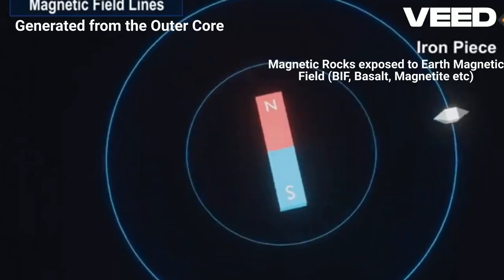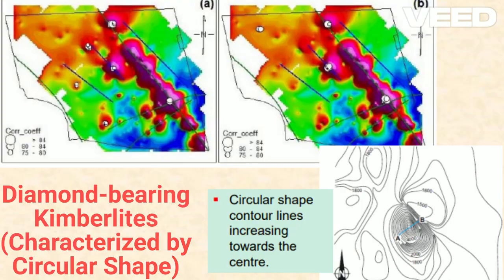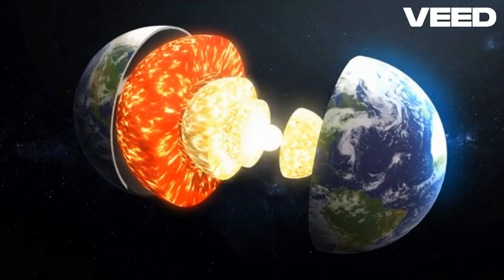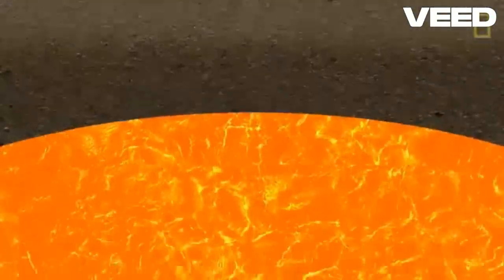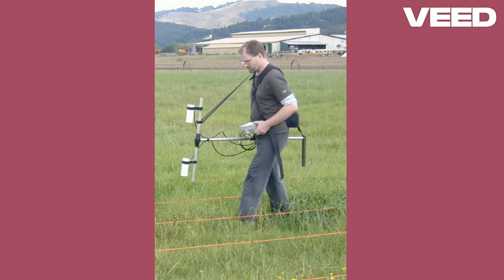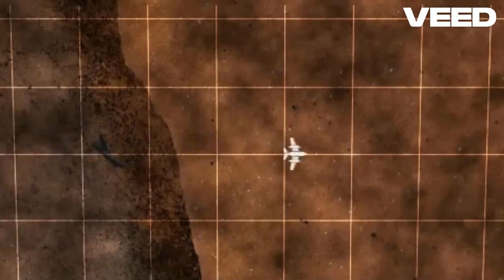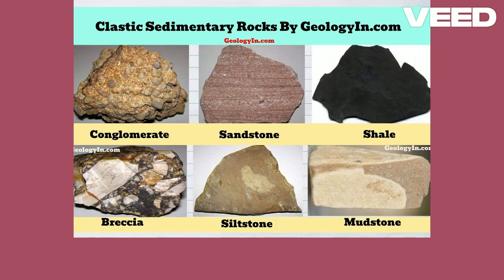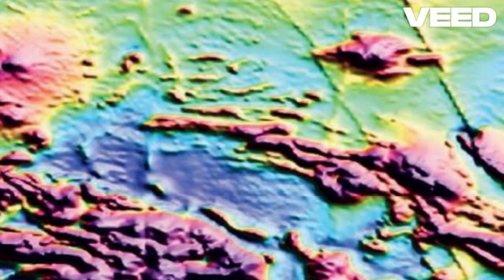A quick look into Magnetic Geophysical Method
Welcome to our latest exploration into the fascinating world of geophysics! In this quick but thorough dive, we'll uncover the magic behind magnetic geophysical methods. 🧲✨

What You’ll Learn:

1.Basics of Magnetic Geophysics: Understand how magnetic fields reveal what’s beneath the surface.
2.Applications in Exploration: See how this method is crucial in finding natural resources like oil, gas, and minerals.
3.Cutting-edge Technology: Get a glimpse of the innovative tools and techniques used by geophysicists.
4.Case Studies: Real-world examples where magnetic methods made groundbreaking discoveries.

References
1.Exploration Geophysics
 by
Gadallah, M. and Fisher, R. 2009.
2.Applied Geophysics
3. Prof AZ. Tessema Slide (University of Limpopo)
4. Dentith and Mudge, 2014
 by
Telford, W.M., Geldart, L.P. and Sheriff, R.E.